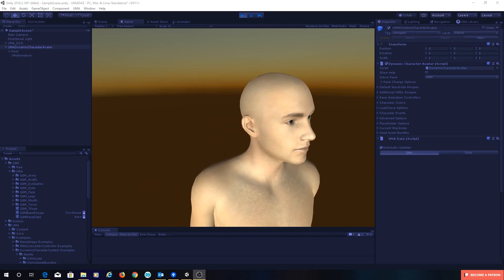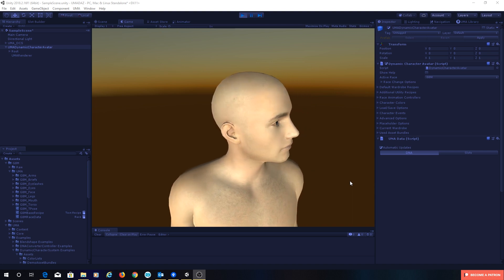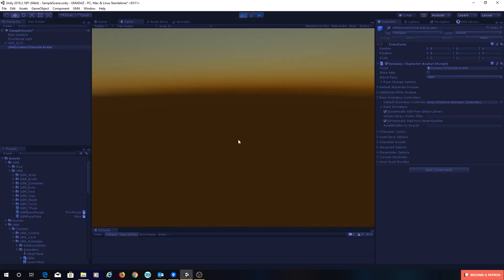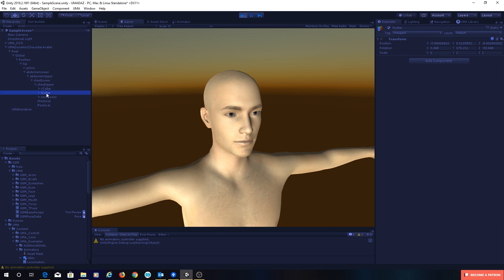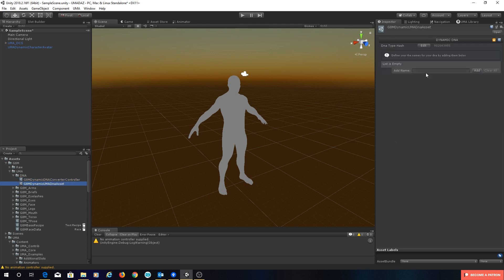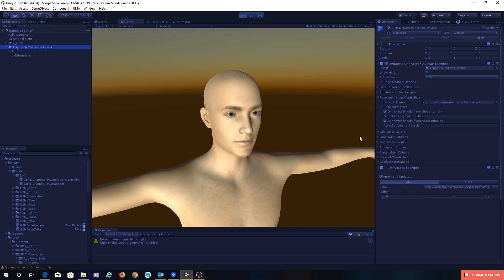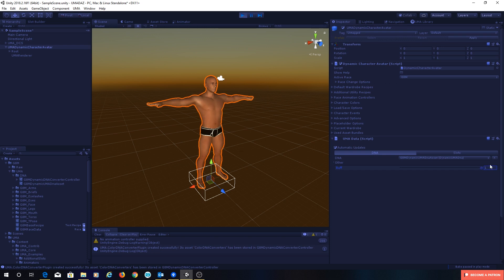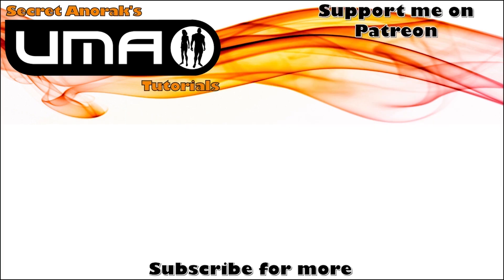DAZ to UMA Part 8 - Creating Dynamic DNA V2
Rewritten for UMA 2.8 & Unity 2018.3+
In this episode we use the new DNA system to modify bones, blendshapes and the colour of our character.